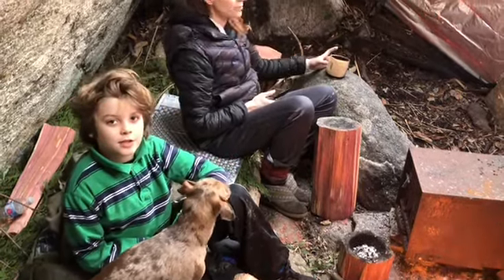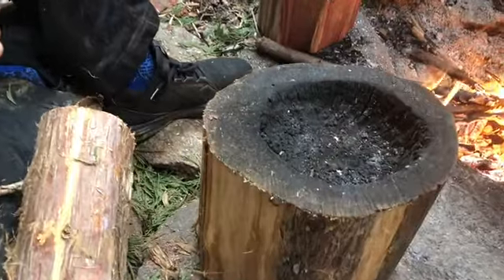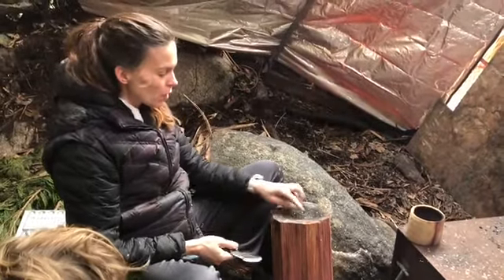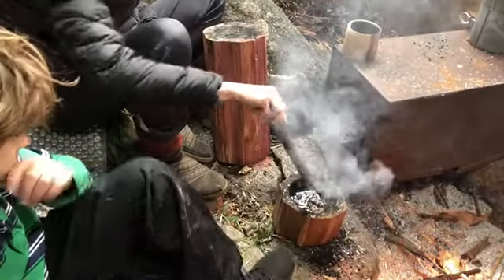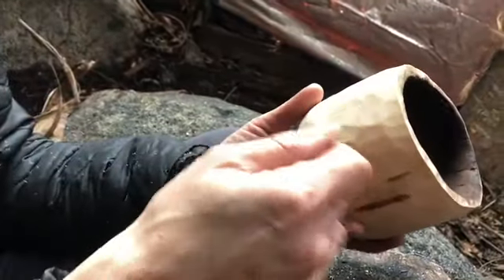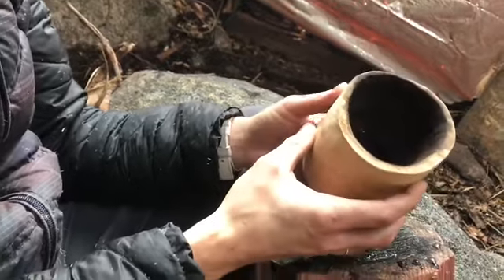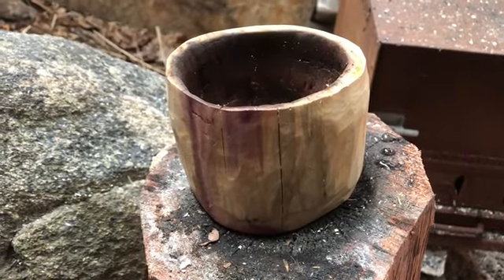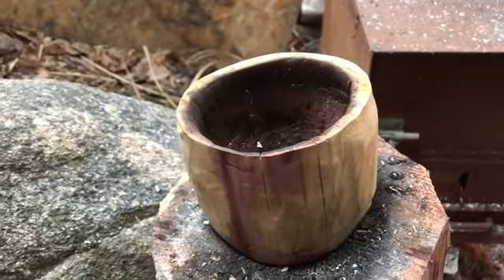Hand Burned Cedar Bowls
Easy bowl making techniques